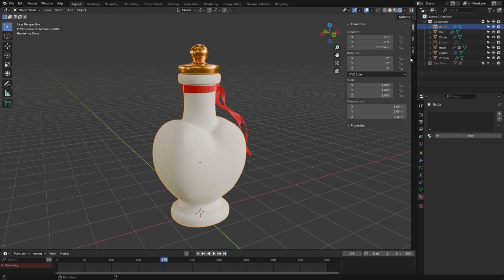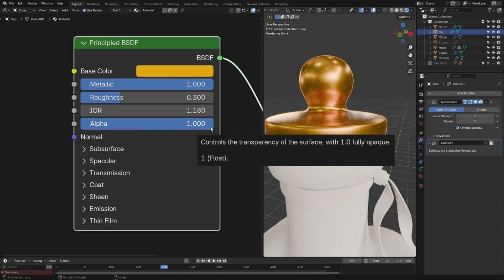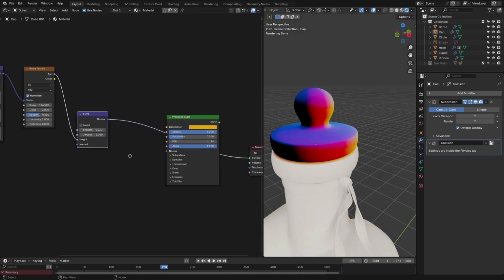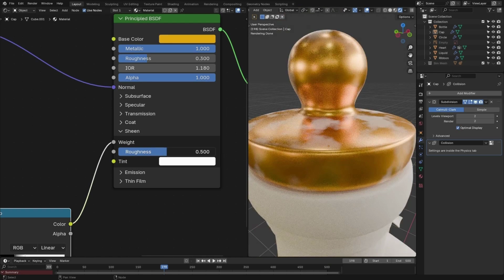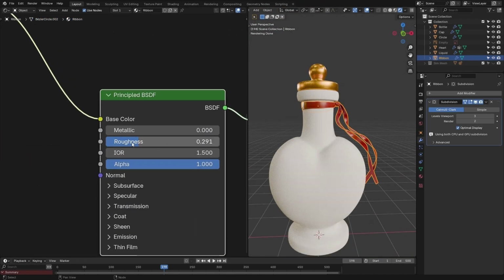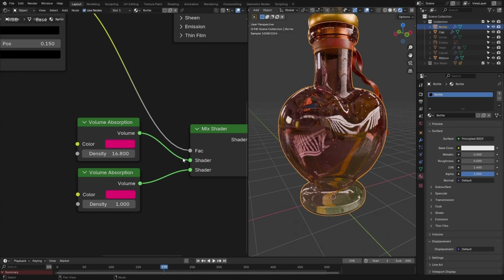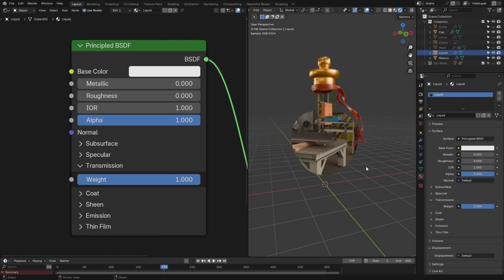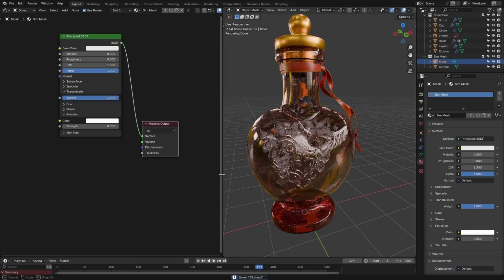Beginner Blender 4.2 Tutorial - Part 8: Introduction to Shading